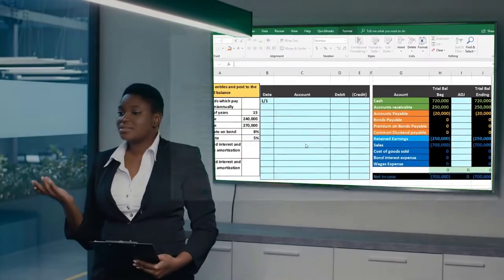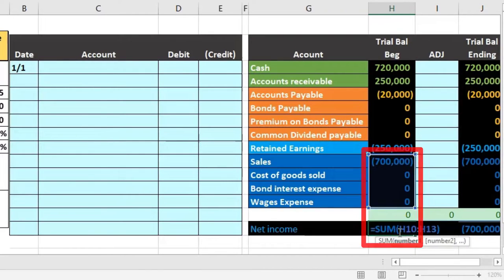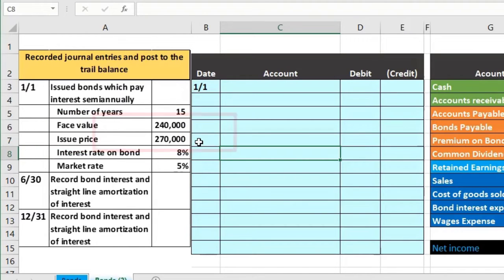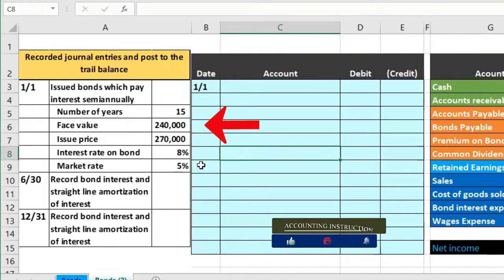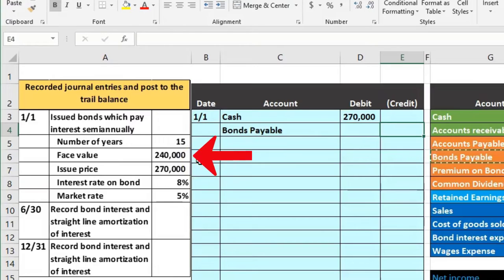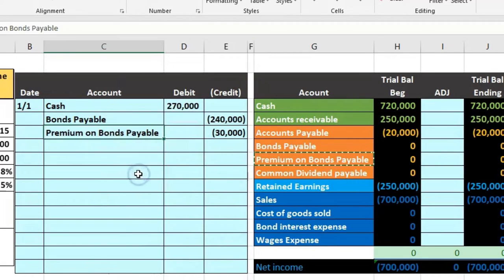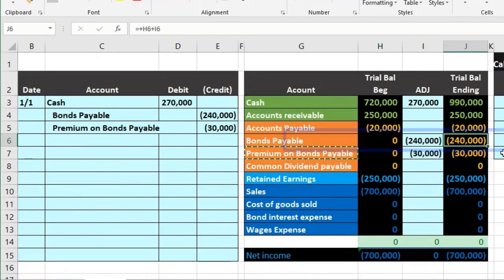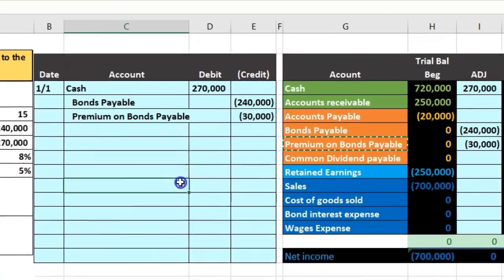Bond Issue at Premium Excel Practice Problem 50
Bond Issue at Premium Excel Practice Problem